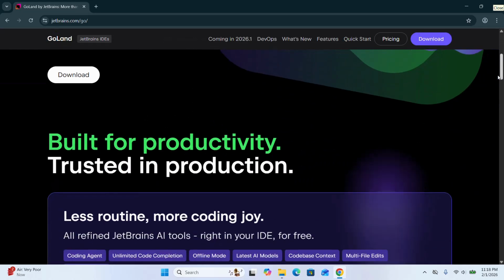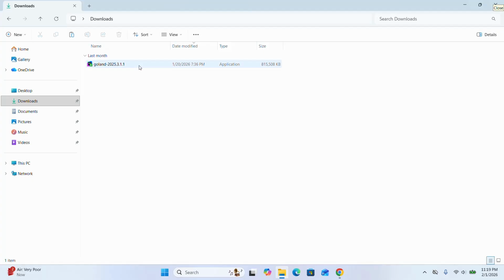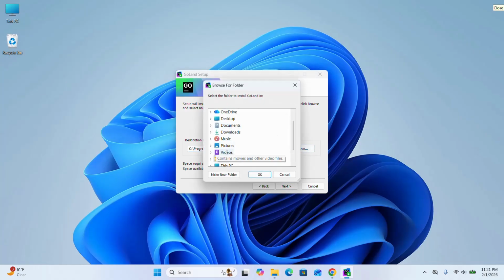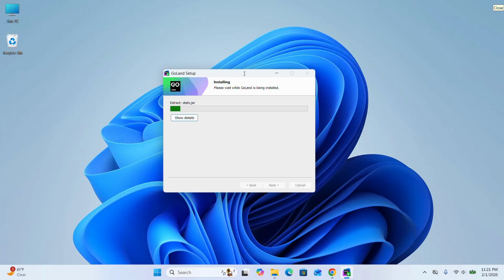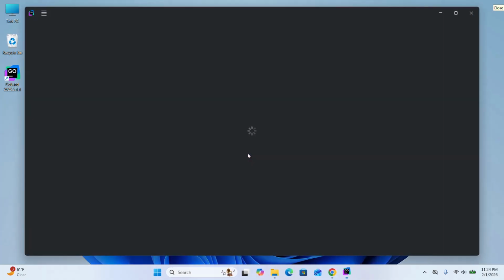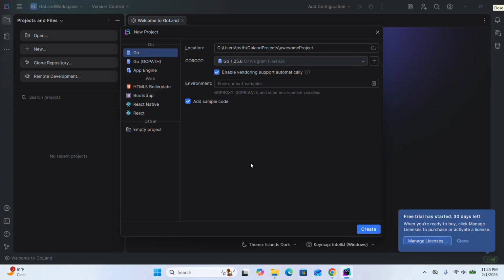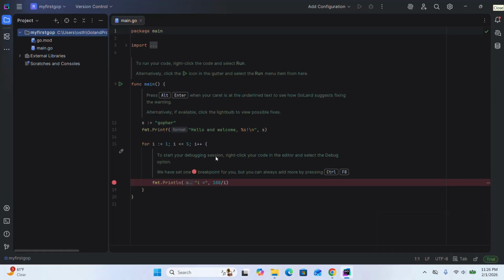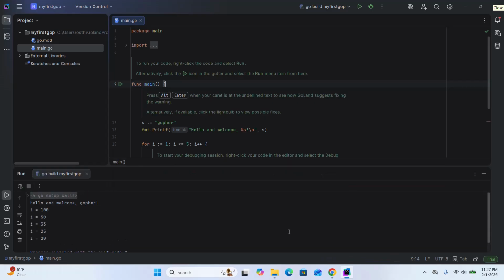How to install GoLand IDE on Windows 11 [Update 2026]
Learn how to install GoLand IDE on Windows 11 in this step-by-step tutorial. Stay up to date with the latest installation process in 2026!